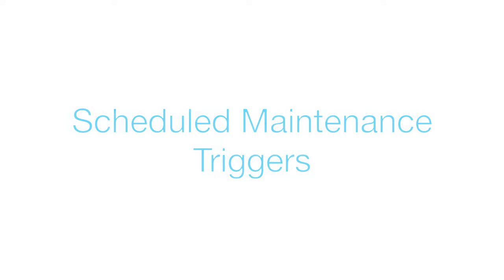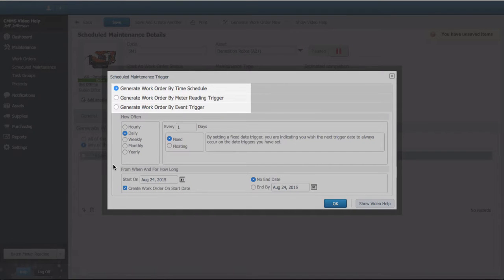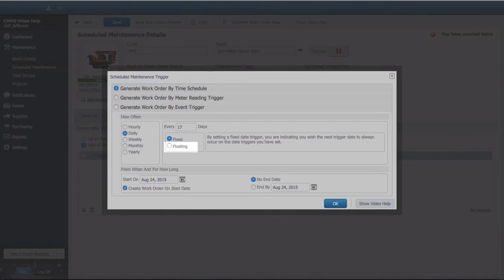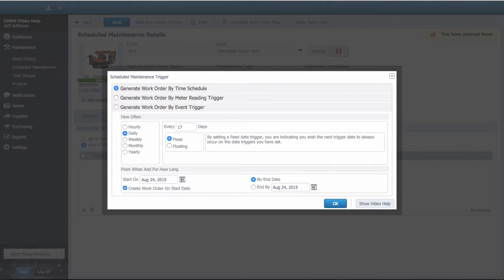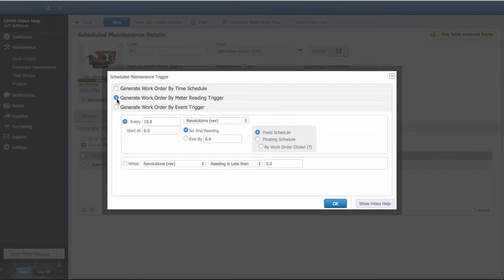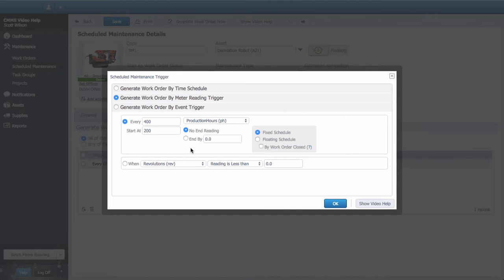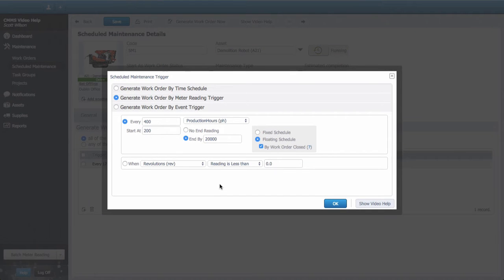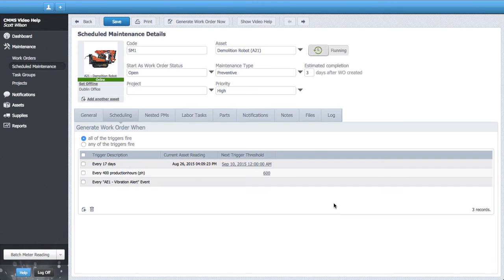Tutorial : Scheduled Maintenances Triggers